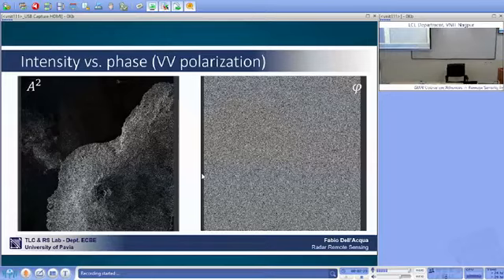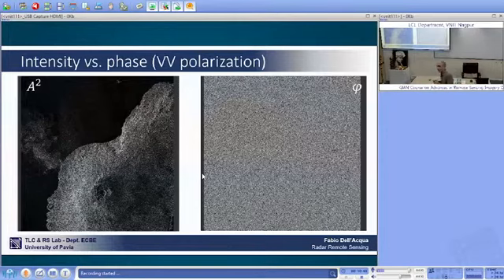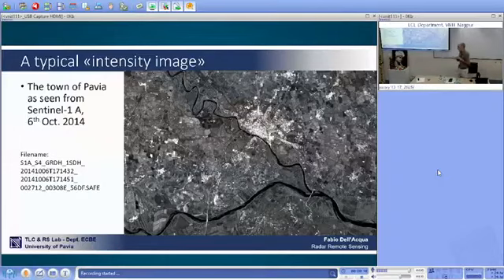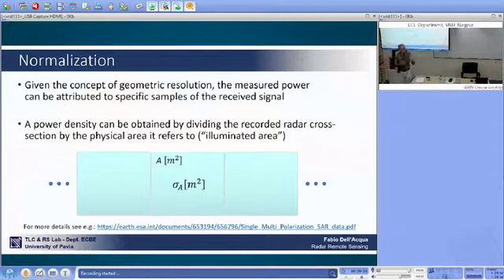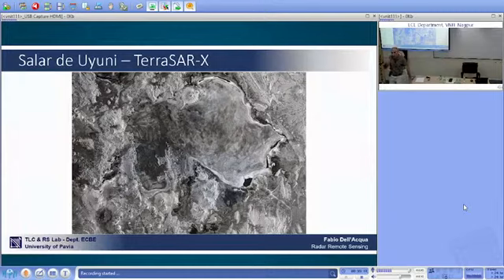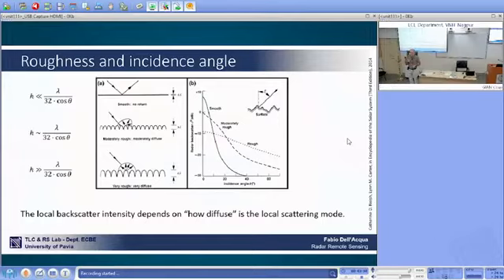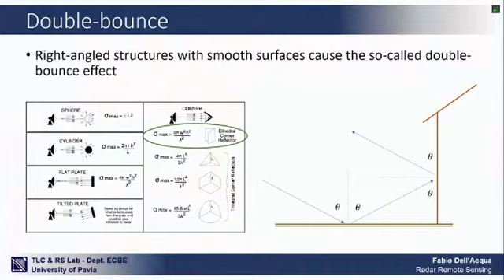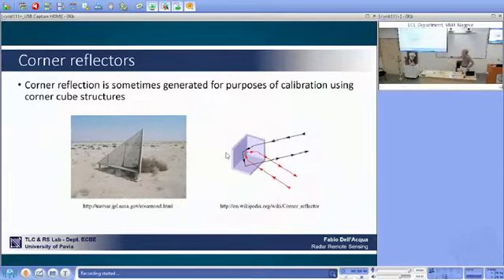L8 Radar Interferometry